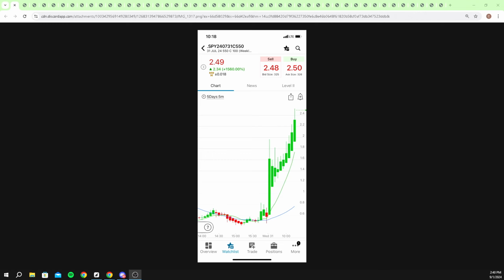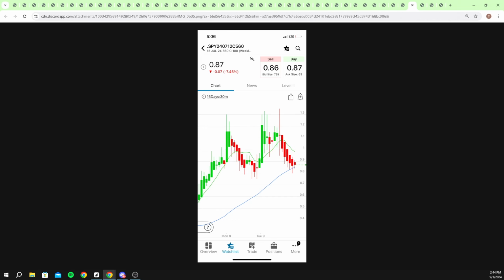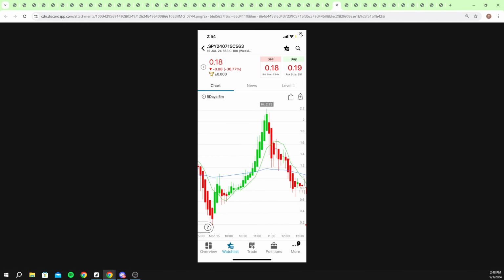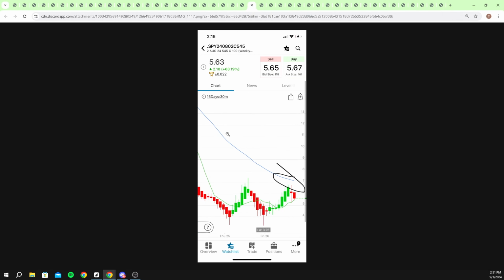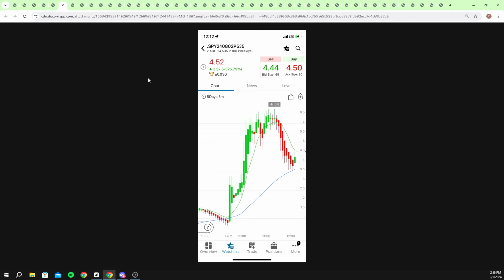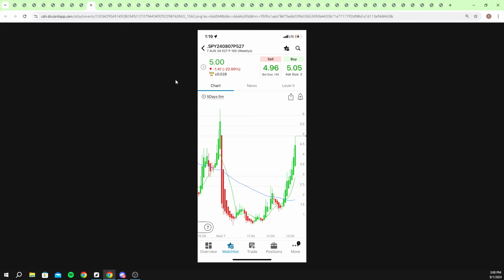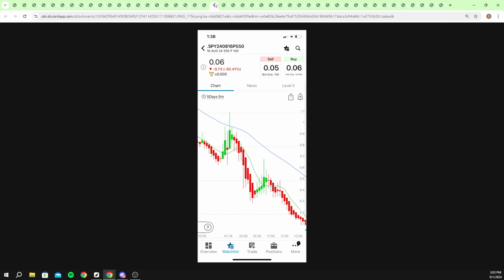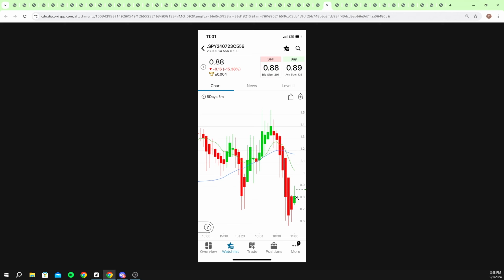$SPY Best Trading Strategy (Best Day Trading Strategy Spy) Best Option Trading Strategy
Live Options Trading on Webull (Webull Options Trading Live) Webull Day Trading Options Live -Free Discord / Private Discord

Make sure to Use Webull If you Don’t Already Signup with this Link to get 5 free stocks!

Previous Video!